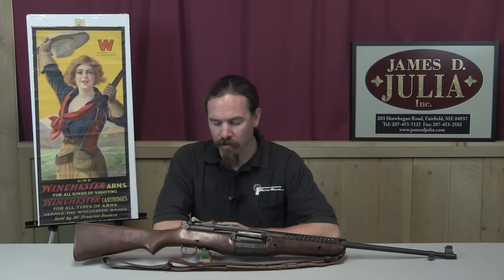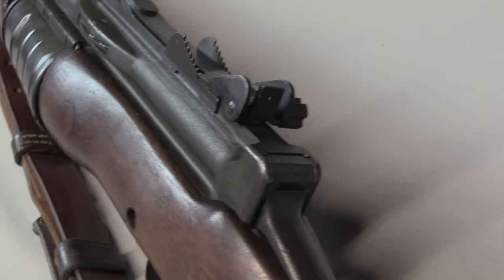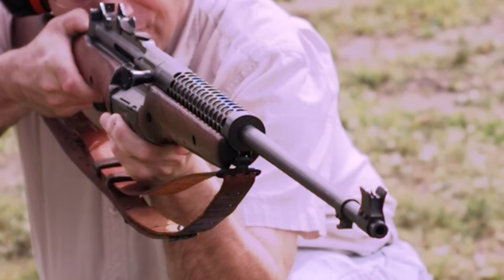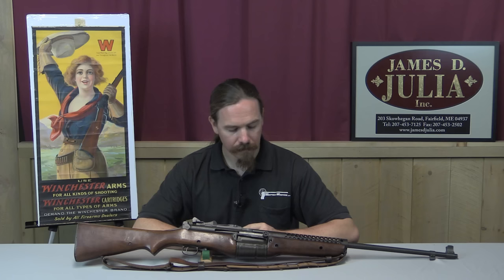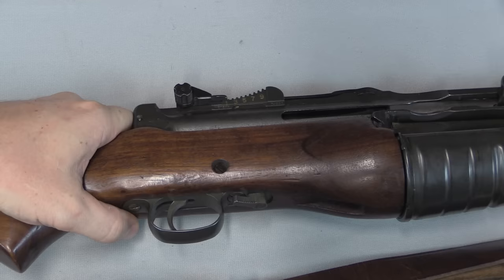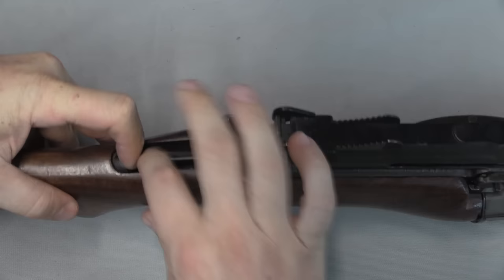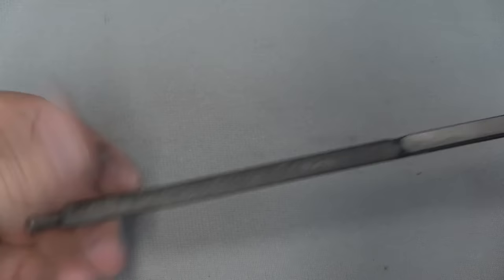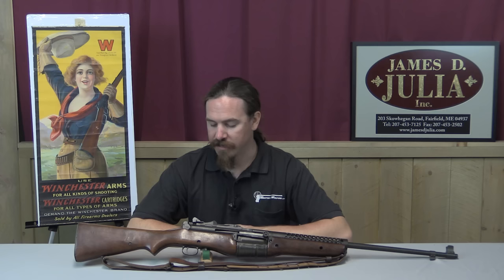Johnson M1941 Rifle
Designed in 1936 by Melvin Johnson, the M1941 Johnson Automatic Rifle was a competitor to the M1 Garand, but not introduced in time to actually be adopted in place of the Garand. Instead, Johnson hoped to have his rifle accepted as a parallel second option for the US military in case something went wrong with the rollout of the Garand, or production simply couldn’t meet the required levels.

However, Johnson was not able to make his case to the military successfully. A small number of Johnson Light Machine Guns were acquired by the US Paramarines and the First Special Service Force, and a large order (30,000 rifles) was placed by the Dutch government for shipment to the colonies in southeast Asia (it is from this order that the M1941 designation comes). However, those colonies fell to the Japanese before a significant number of rifles were able to be shipped out. This left a substantial number of rifles orphaned in the US, and a small number of these were unofficially put in service by acquisitive Marines, mostly in the Pacific theater.

Mechanically, the Johnson is a short recoil system with a rotating bolt (very similar to the later AR-15 bolt, which Johnson would influence). It is chambered for the standard .30-06 cartridge, and feeds from a 10-round rotary fixed magazine which can be fed by stripper clips or with individual cartridges.